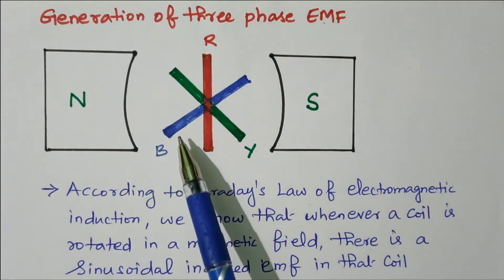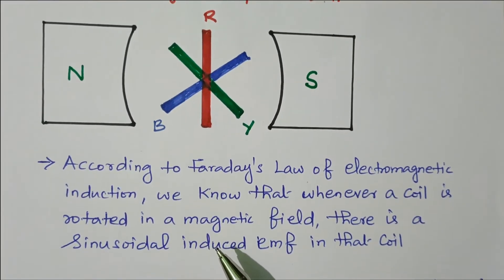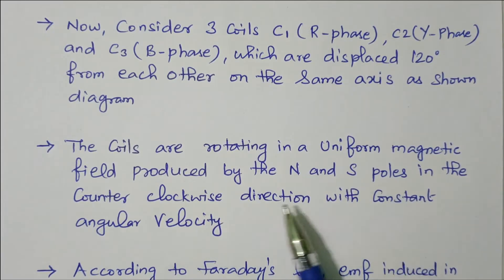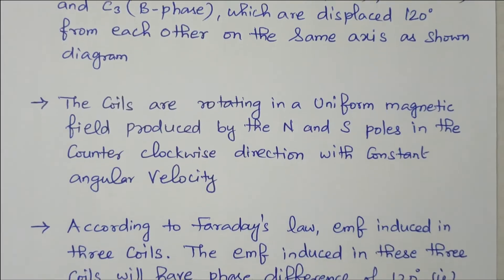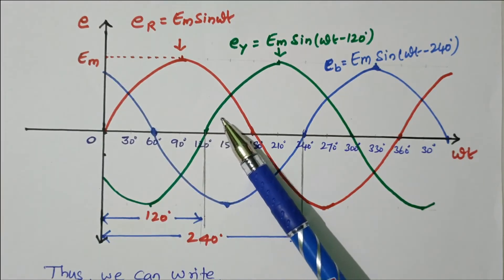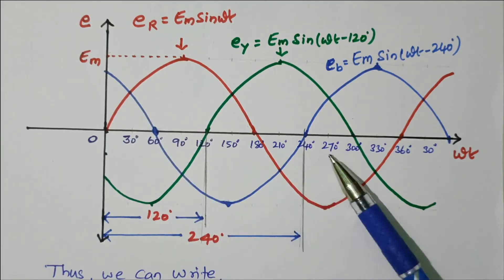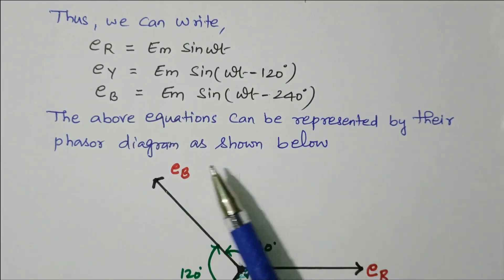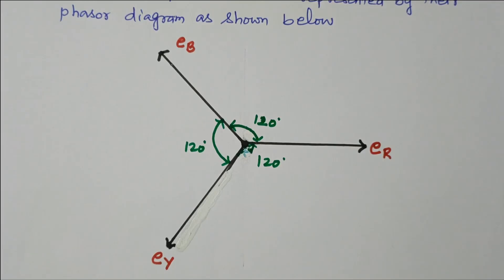02 Generation of Three Phase EMF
Lecture Series # 05 – Three Phase AC System